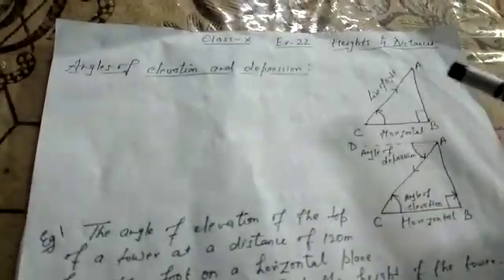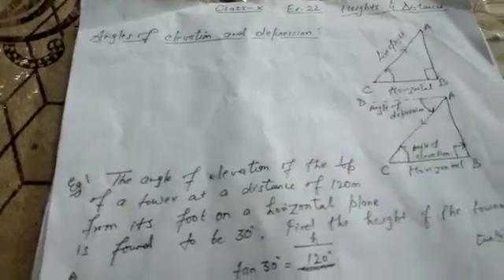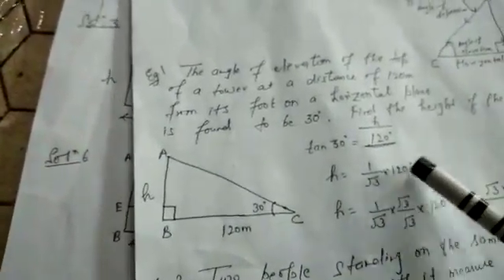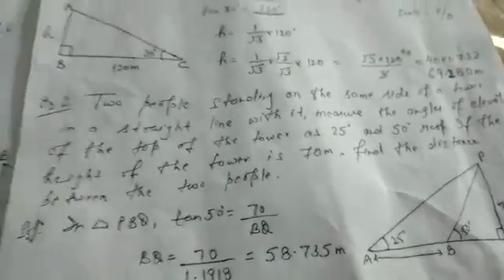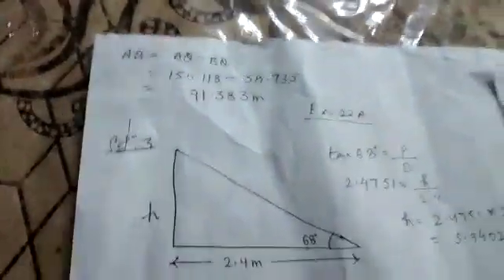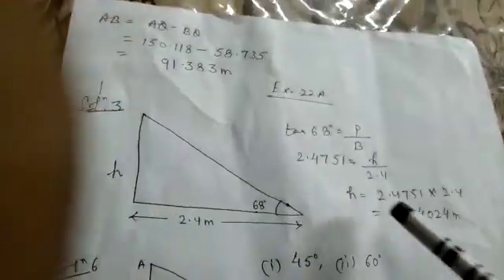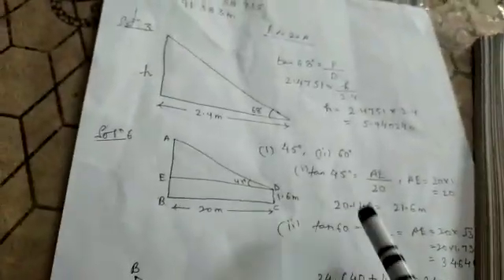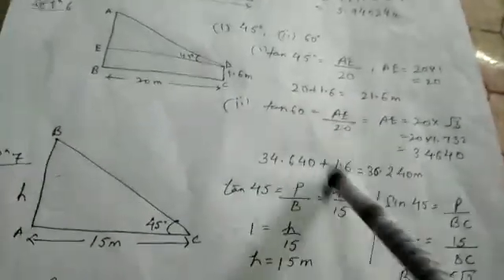Class X Maths by Shivani Mam